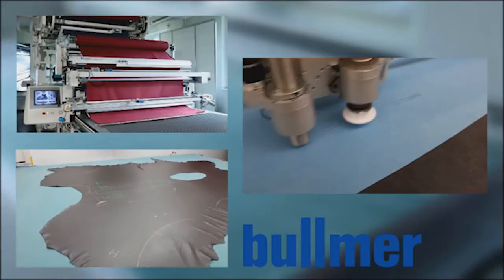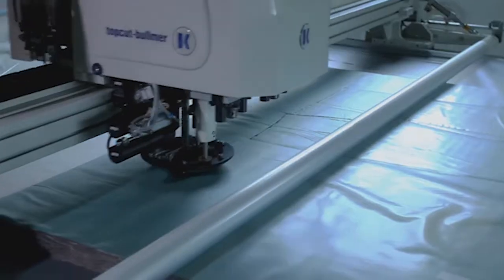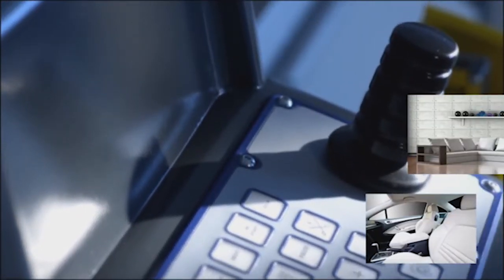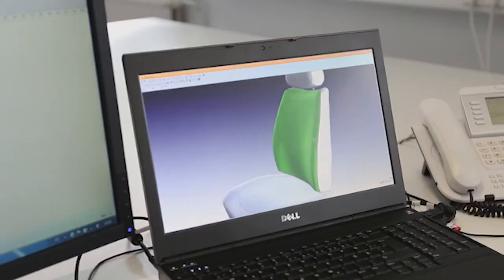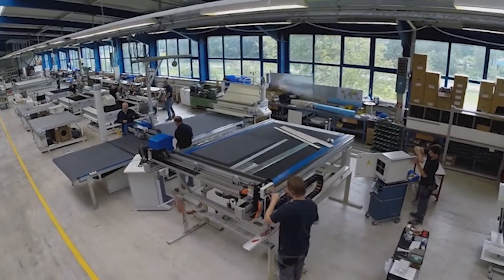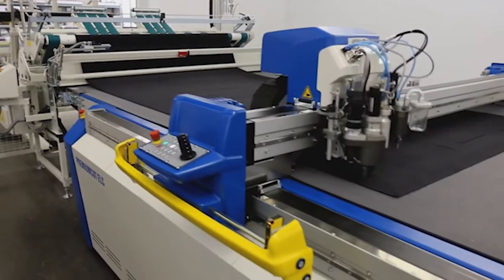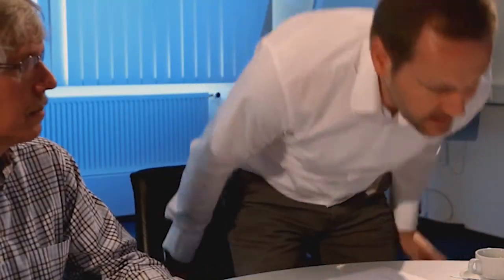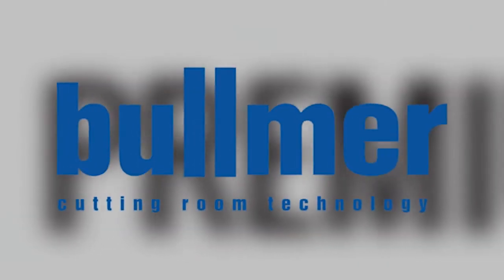Bullmer Fabric Cutting Room Technology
Dematron is a trusted brand with over 25 years of service to the cut & sew industry.

Bullmer Fabric Cnc Cutting Machine. High-ply and low-ply Automatic Solutions for High Production Cutting Rooms. Composites, Denim, Kevlar, Foam, Carbon Fiber etc.Call Dematron Automation For More